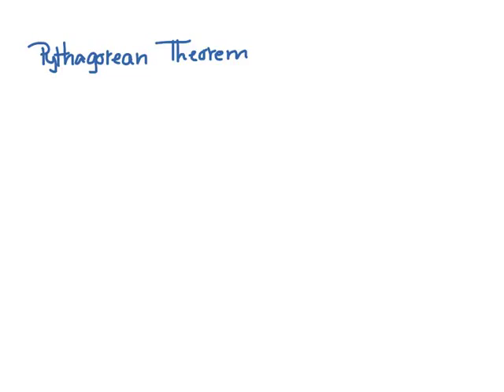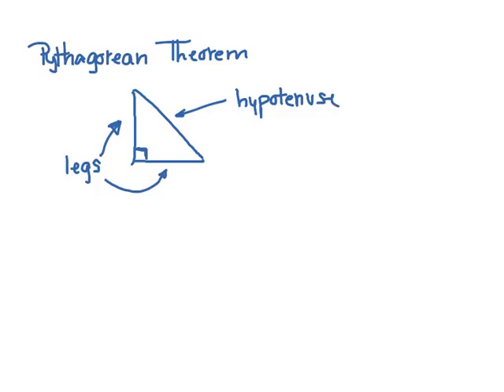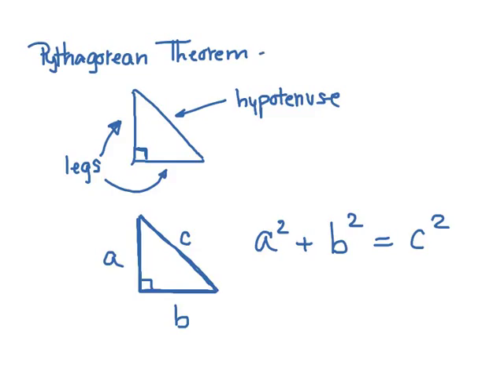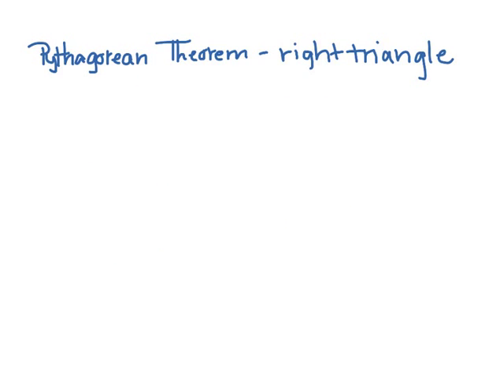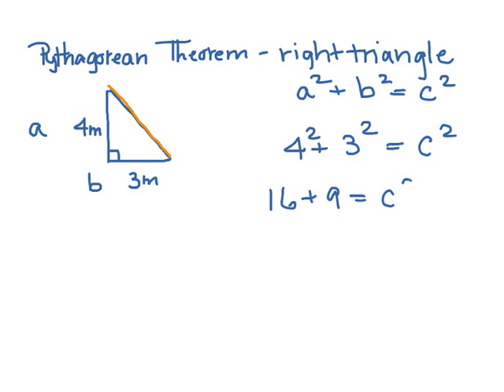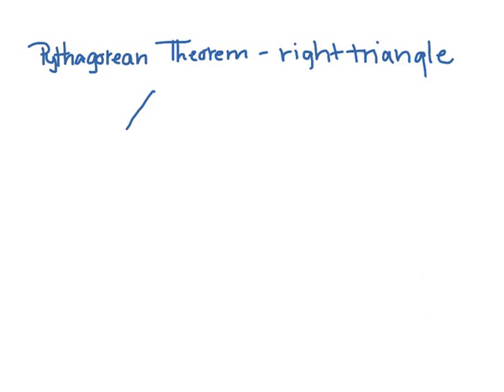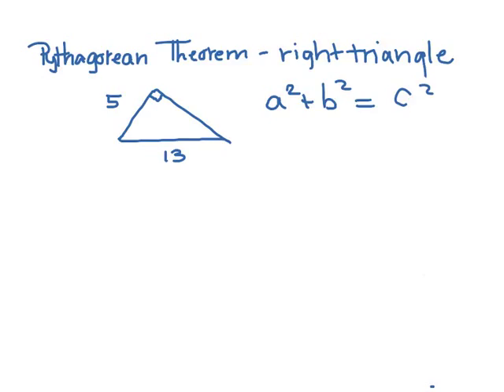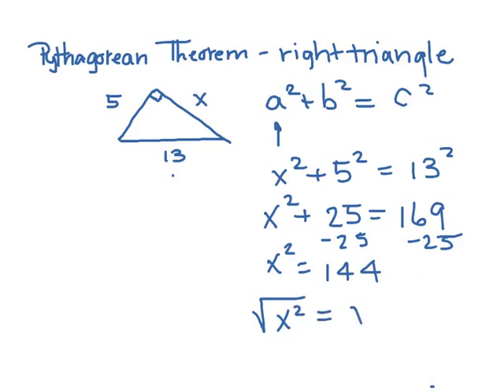MAT 0028 ALEKS Module 8 Introduction to the Pythagorean Theorem